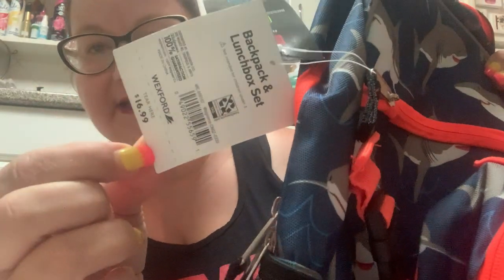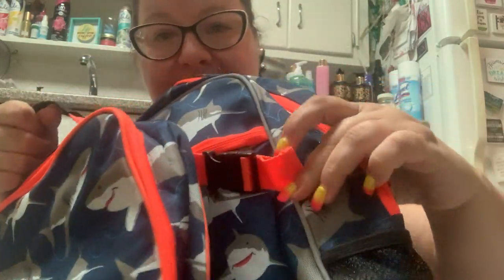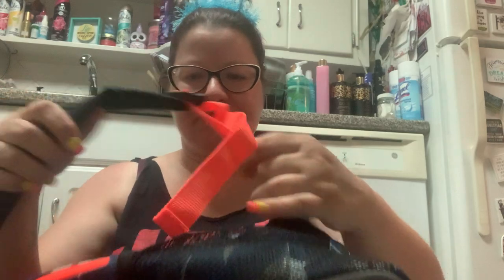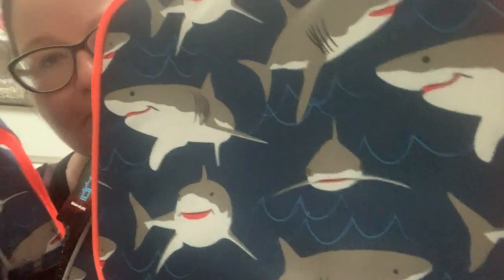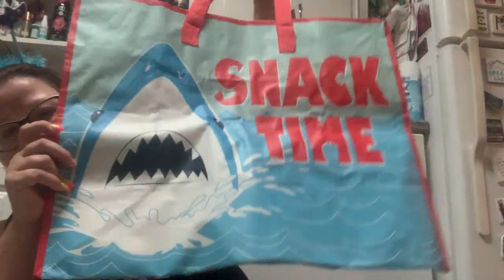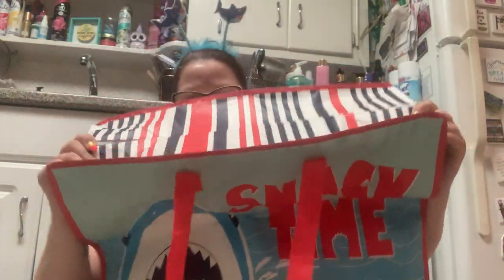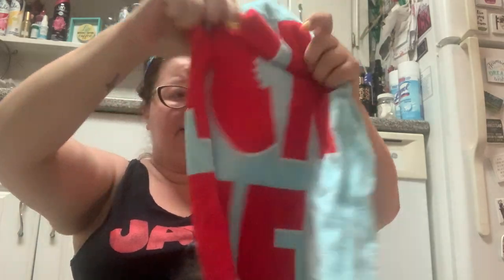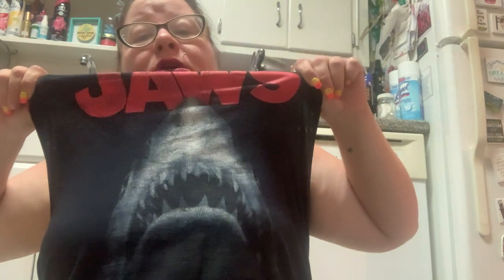All Shark Haul - Shark Accessories - Shark Shopping Spree